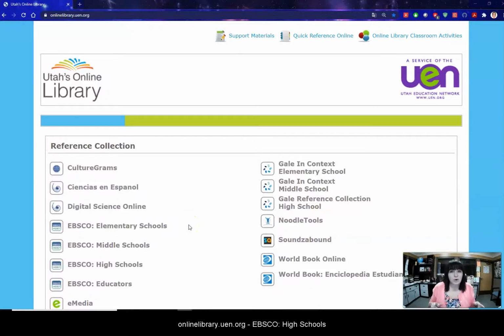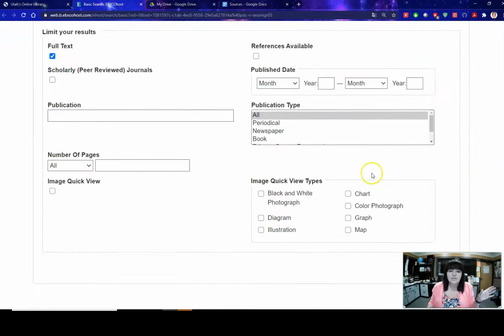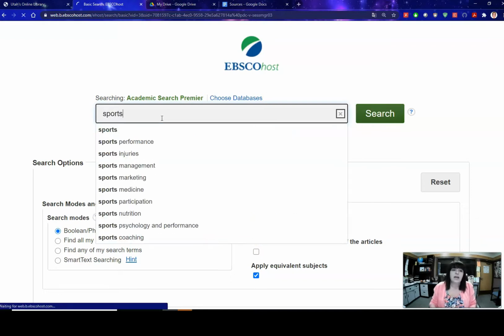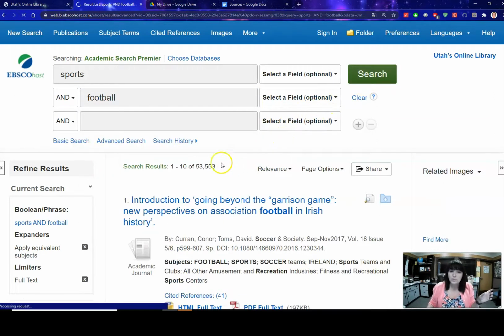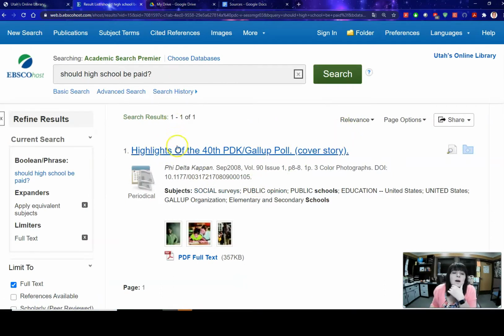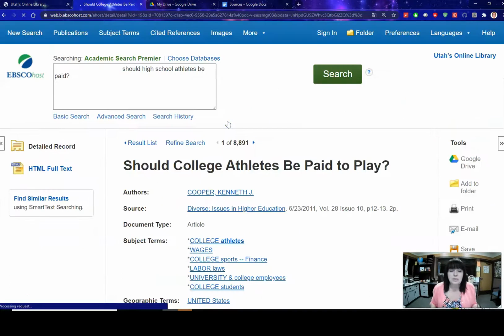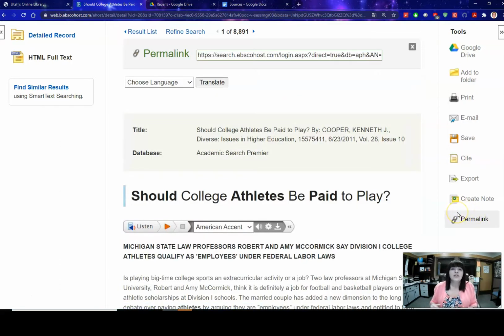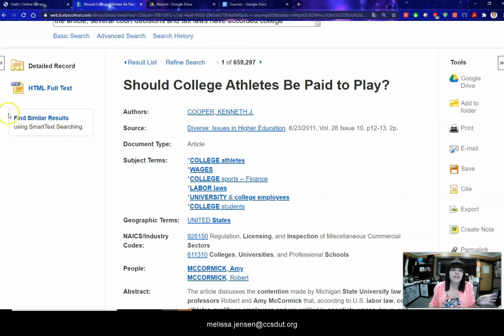EBSCO: How To Research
For Mountain Crest High School Students